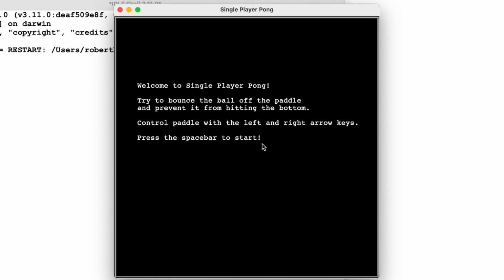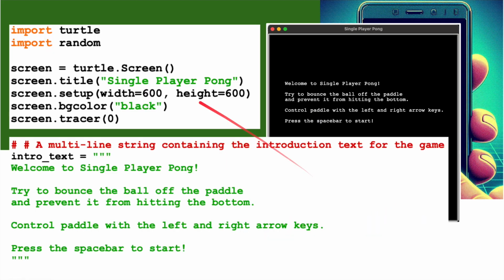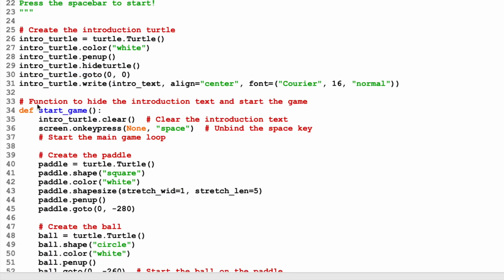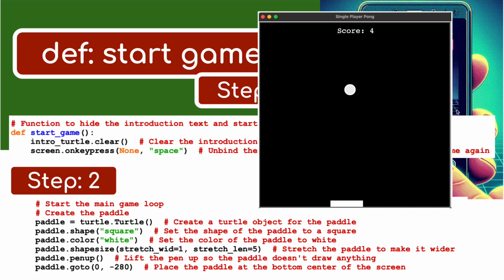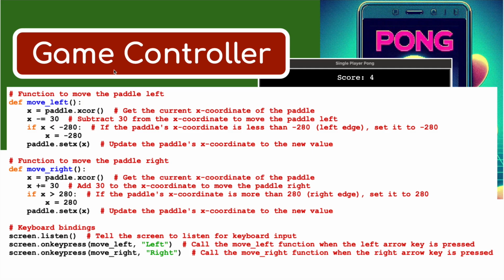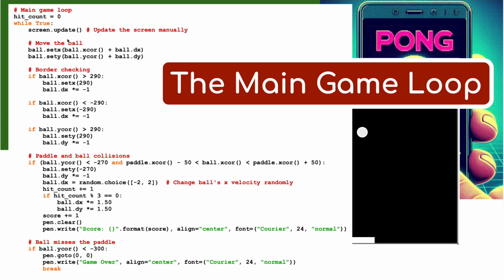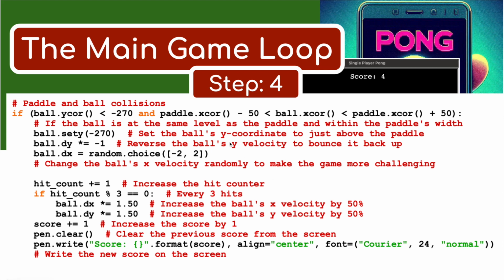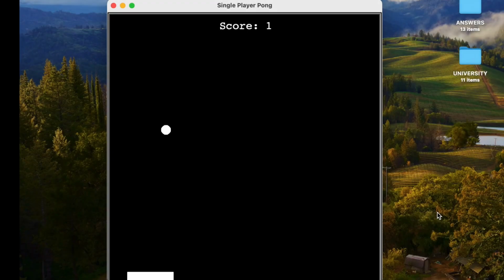Python Game Tutorial: 80s Retro PONG Game - for IGCSE and O Level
Today, we're taking a trip back to the '80s to recreate the iconic game of Pong in Python! 🎮✨ Whether you're just starting out or you've got some programming experience under your belt, this project is perfect for honing your skills.

We'll dive into the logic of moving the ball, making it bounce off paddles, and implementing a score system—all the essential elements that make Pong such a timeless classic. Plus, if you're not a Python expert yet, this tutorial will be a fantastic learning experience. Get ready to code, have fun, and bring a retro gaming legend to life. Let's get started and make your screen come alive with some Pong action! 🚀🕹️